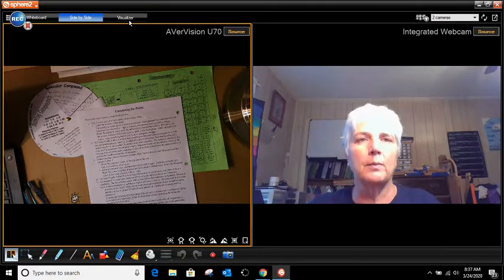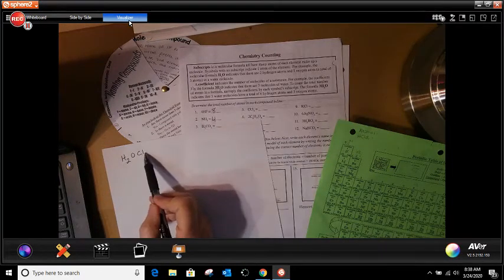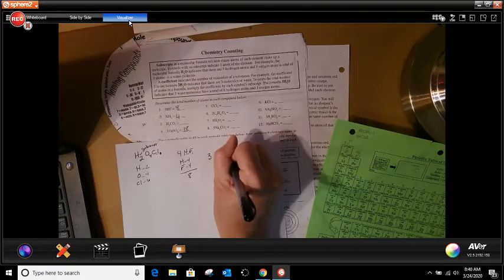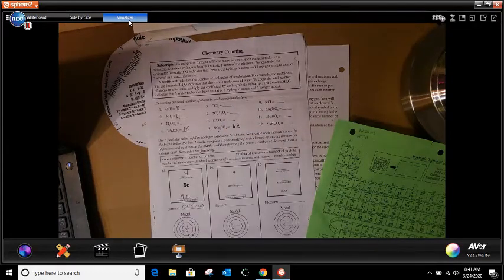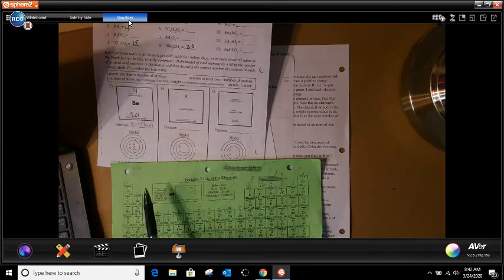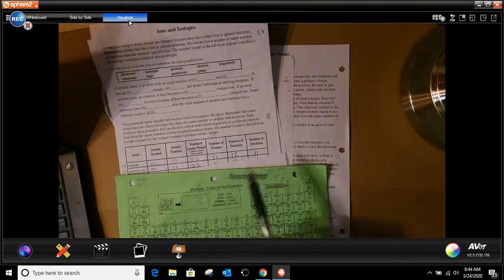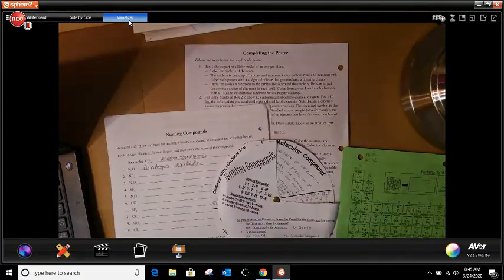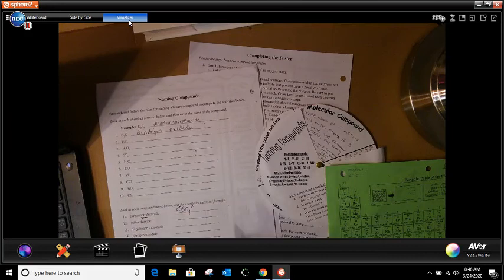chemistry back for midterm poster